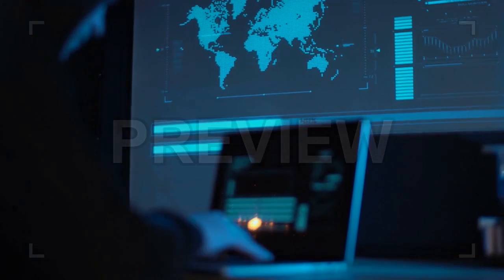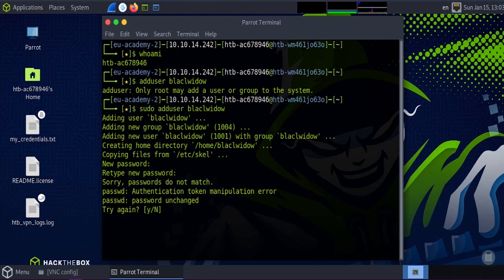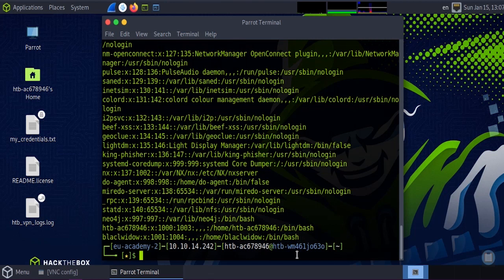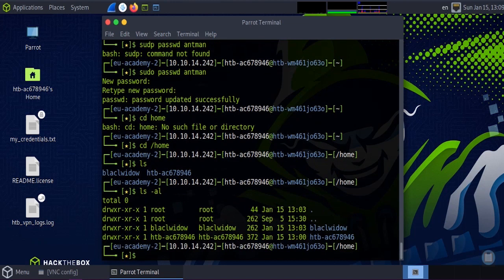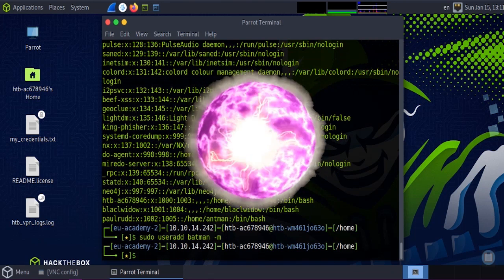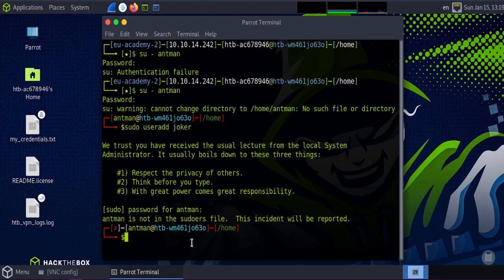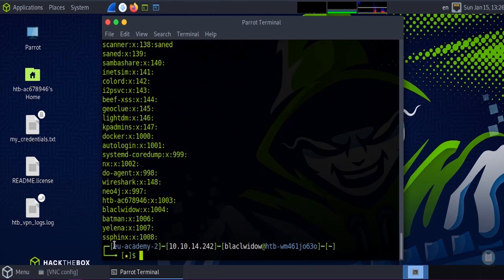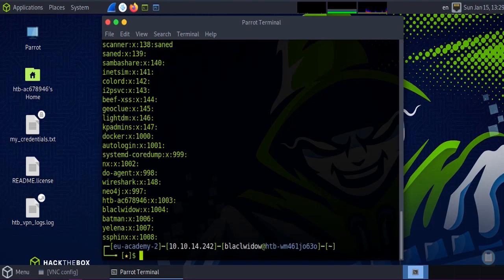Linux for hacking tutorial \ EP4\آموزش لینوکس برای هک قسمت چهارم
comment what you want to learn about cybersecurity...
keep cool and stay anonymous...